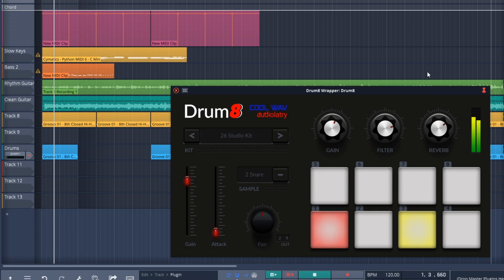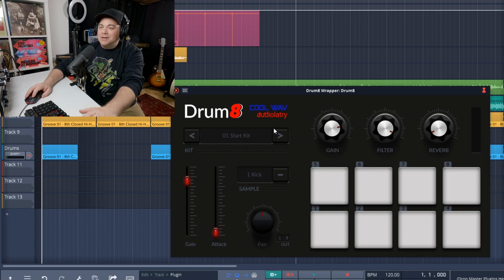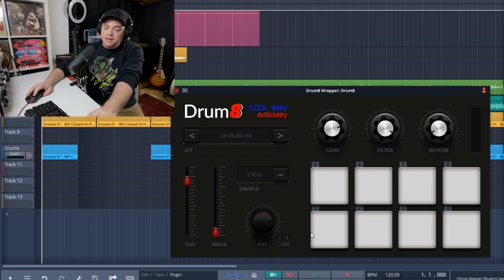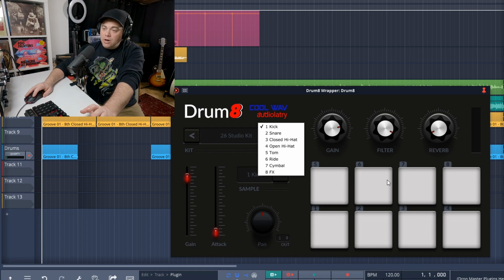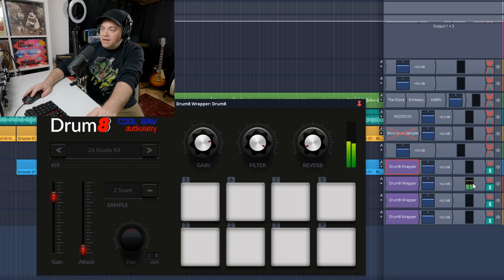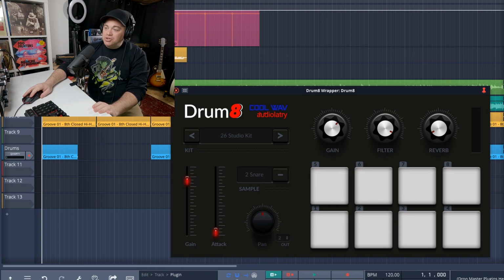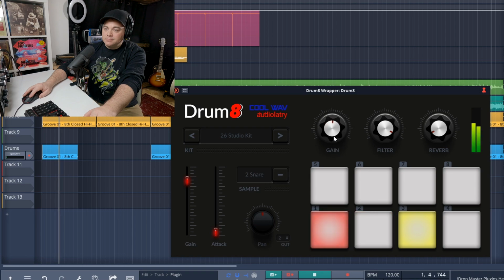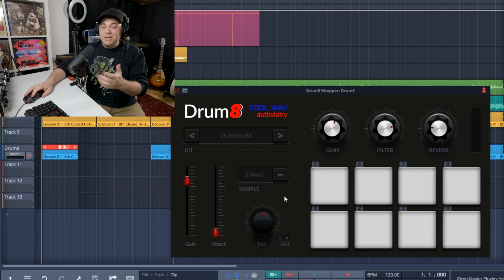New Free Drum VST Worth Checking Out | Audiolatry Drum8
In this video I look at the free drum VST, Audiolatry Drum8. This is an excellent free drum vst that comes with 40 kits! Next check out 15 more of the best free drum plugins by clicking

1️⃣ Get the plugins the pros use visit Waves Plugins

2️⃣ Check out the latest Deals on Music Gear at Sweetwater ⇩⇩⇩⇩

3️⃣ Save on some of the best plugins available today. Visit Plugin Boutique and find the best deals on the best plugins.

4️⃣ Upload unlimited songs to Spotify, iTunes, Amazon, and over 150 outlets plus keep 100% of the royalties with DistroKid.

🎶🎵 Sections Of This Audiolatry Drum8 Video 🎵🎶
0:00 Intro To Audiolatry Drum8 Free Drum VST
0:13 Drum8 Plugin Format and Compatibility
0:27 Audio Tests Of Some Of The 40 Included Kits
1:54 How To Use Audiolatry Drum8
2:13 Controlling Individual Drums in Drum8
2:54 Using Multioutput Mode In Drum8
3:53 Audiolatry Drum8 Global Controls

In this video Zane from Audio Tech TV (formerly Simple Green Tech) looks at the free drum vst Audiolatry Drum8. This free drum vst plugin comes with 40 kits for a wide variety of musical styles and it gives you some decent controls and features. Audiolatry Drum8 is a very lightweight plugin as it doesn't take up alot of CPU or hard drive space. If you're looking for some new drums give the free drum VST Audiolatry Drum8 a try.